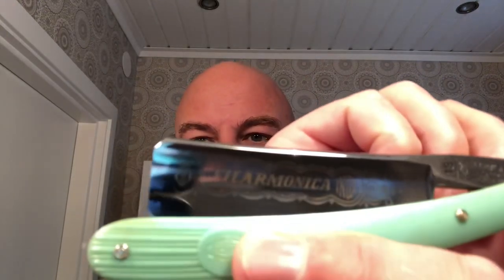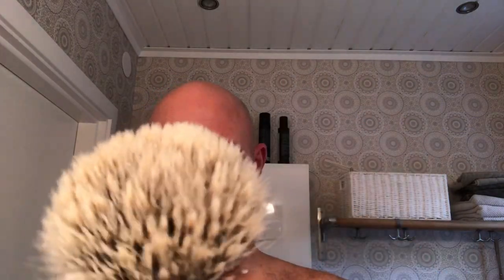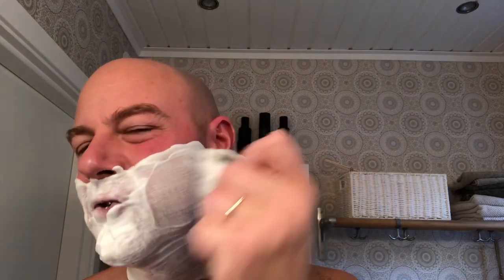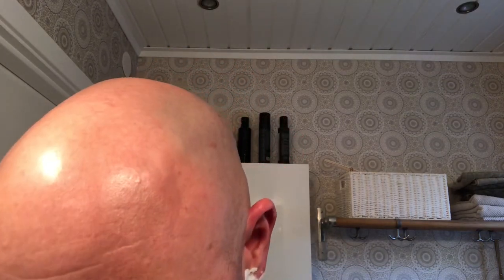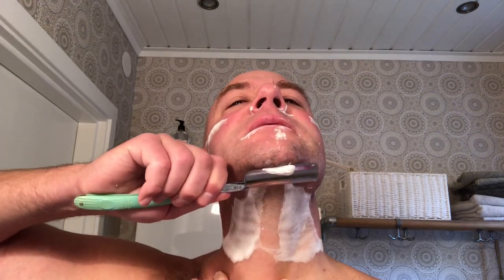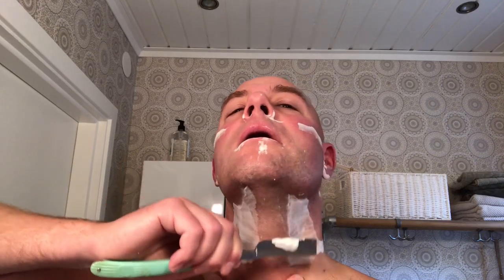3 Jokes, A Bit of Swedish, and Bay Rum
Barrister & Mann BAY RUM
GA7 badger brush
Filarmonica 13 6/8" stainless steel razor
Stetson after shave